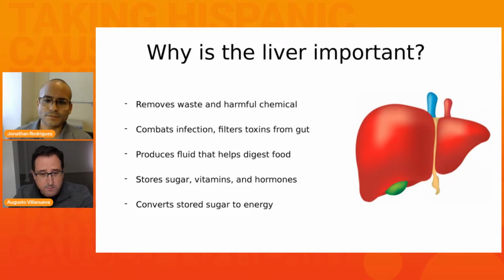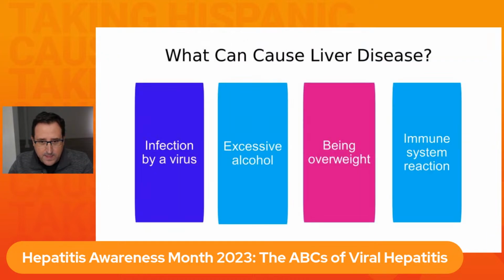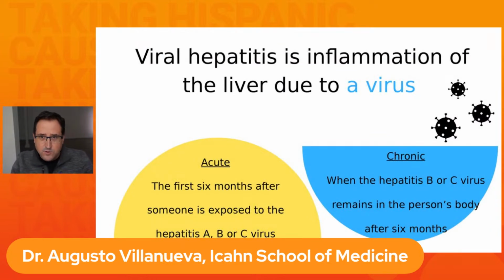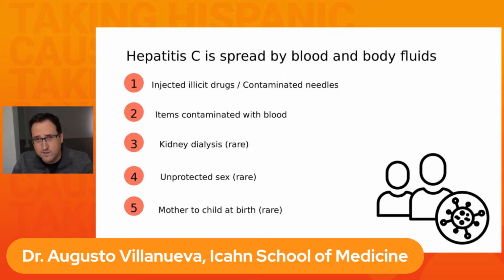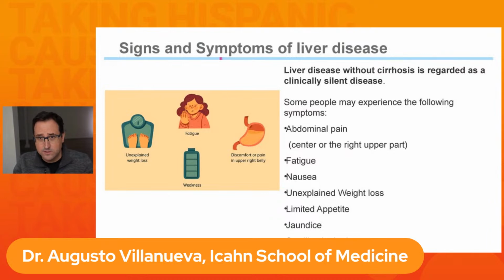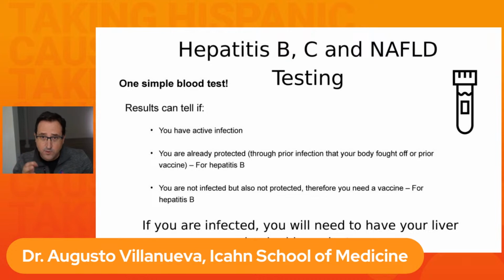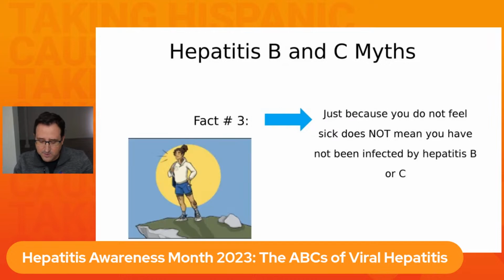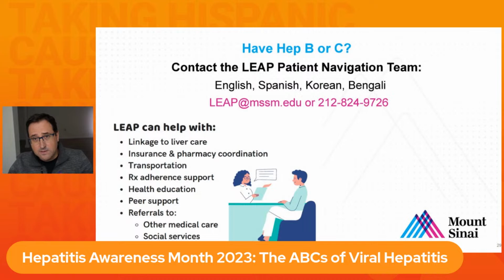Hepatitis Awareness Month 2023: The ABCs of Viral Hepatitis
Join us Tuesday, May 2, at 2:00pm ET, for an informative Facebook Live with Dr. Villanueva, a specialist on Liver Medicine at the Icahn School of Medicine at Mt. Sinai. Dr. Villanueva will discuss Viral Hepatitis, which affects many people around the world. Let's learn and spread awareness together! HEPFreeNYC.